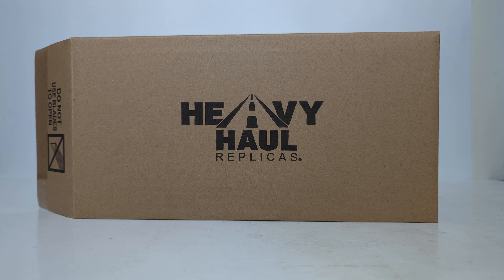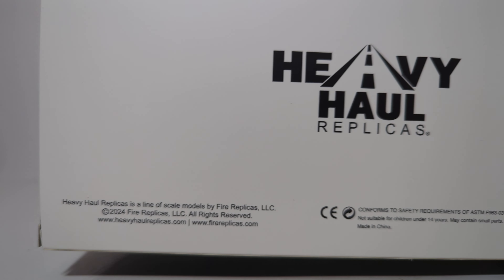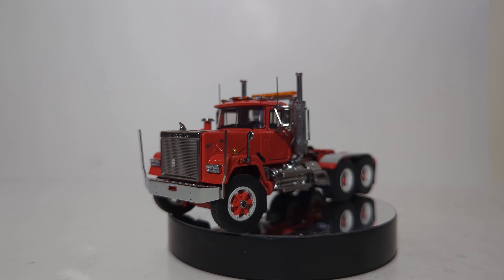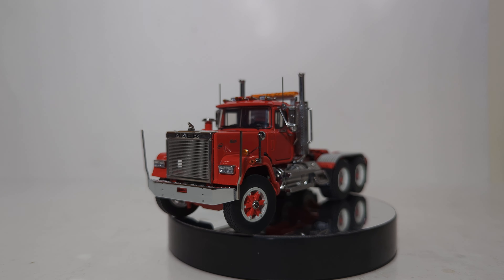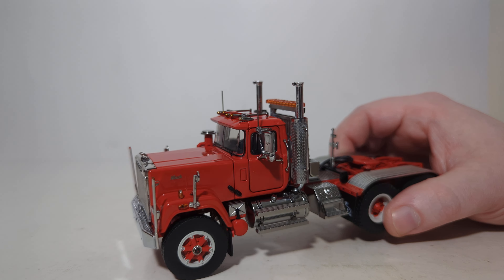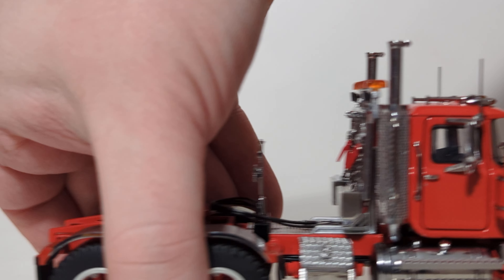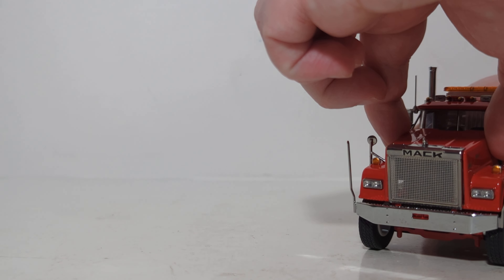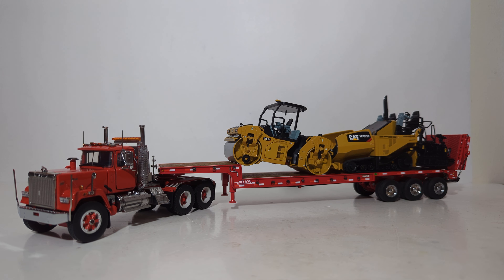1:50 Scale Heavy Haul Replicas Mack Superliner Heavy Spec Tandem Axle Tractor - Red Over Red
This is the official Diecast Emporium review of the Heavy Haul Replicas Mack Superliner Heavy Spec Tandem Axle Tractor in Red Over Red. This collectible die-cast scale model replica features second-to-none attention to detail, working steering, opening doors and engine panels, working suspension, moveable fifth wheel, headache rack with chains, and so much more!

00:00:00 Introduction
00:00:36 Unboxing
00:02:23 Model Info
00:04:10 Details
00:07:06 Functionality
00:08:40 Lowboy & Load
00:9:02 Final Conclusion